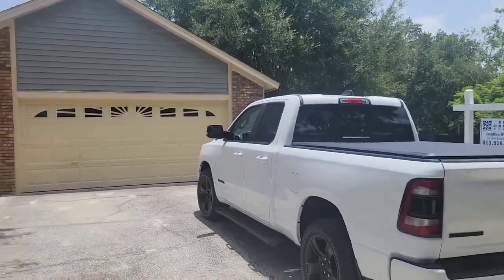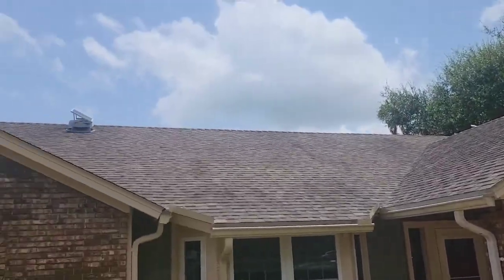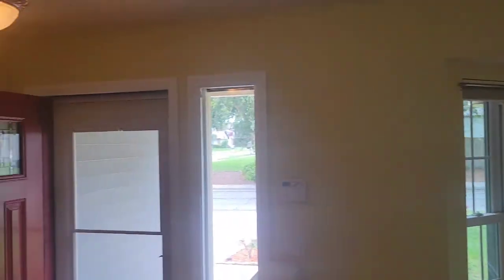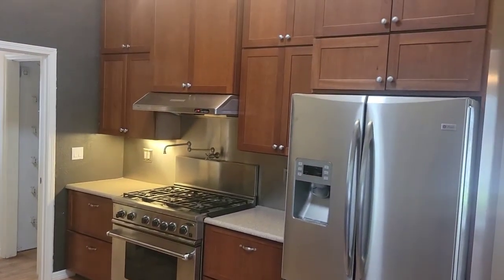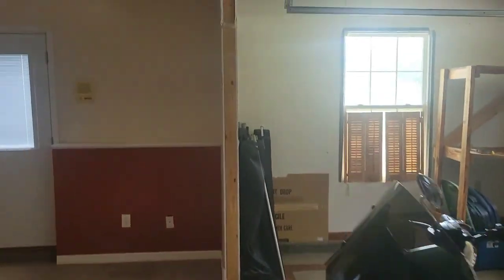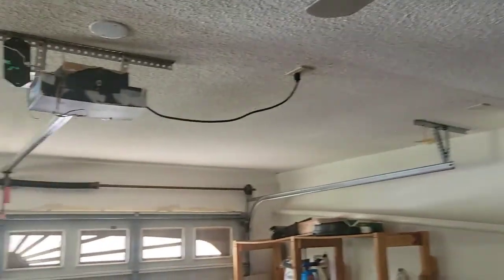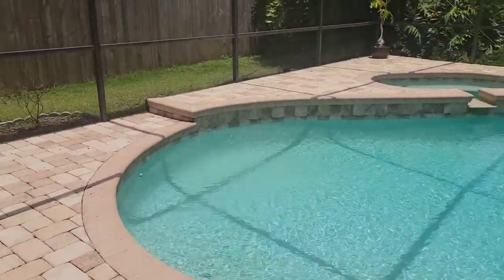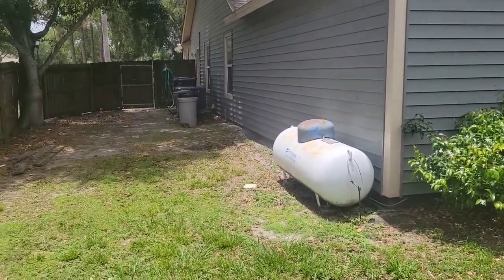River Crissing Drive